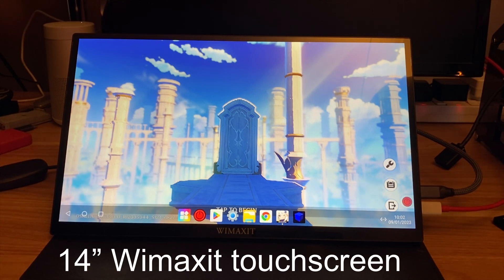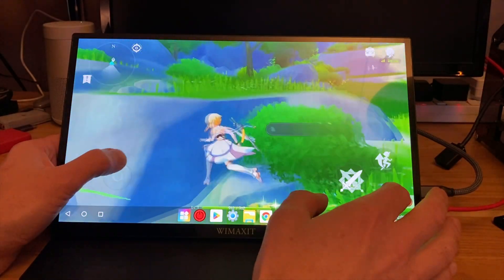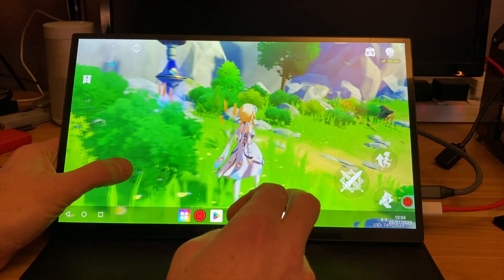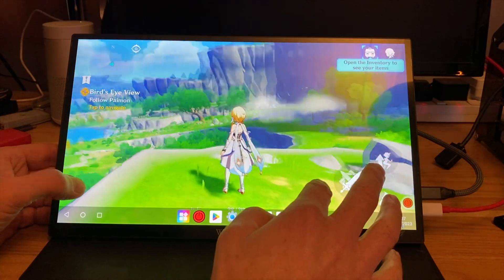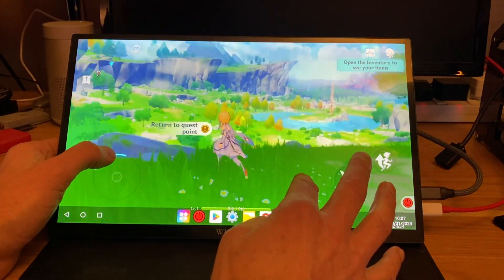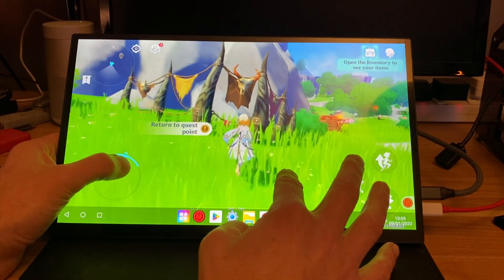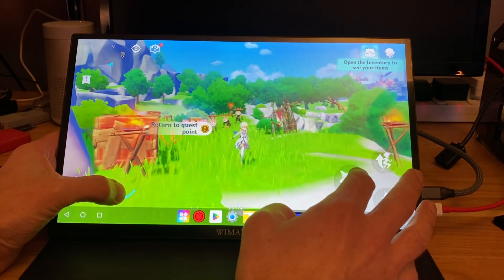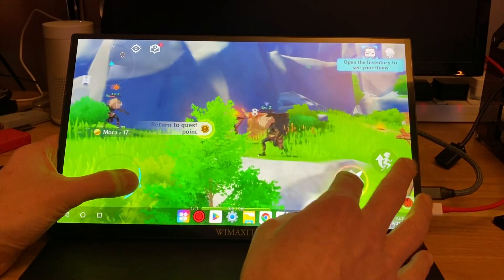Genshin Impact. Orange Pi 5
Stand-off kit
Usb C HDMI adapter
Wimaxit touchscreen display

US & more
4GB Orange Pi 5
8GB Orange Pi 5